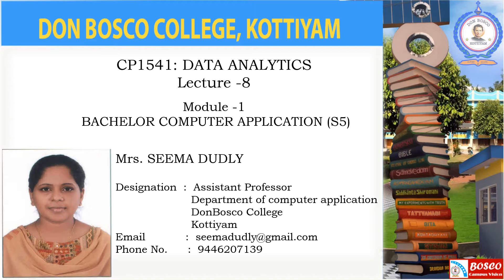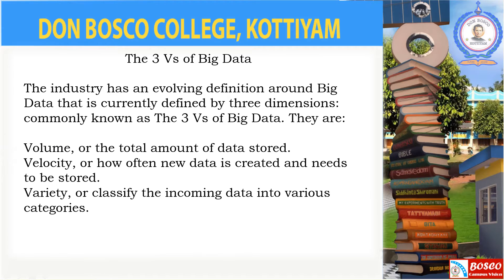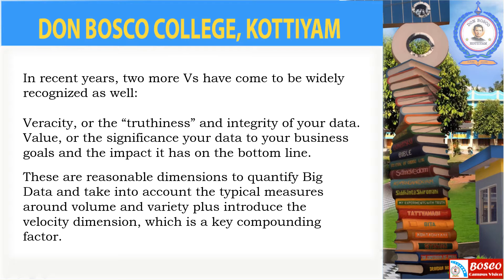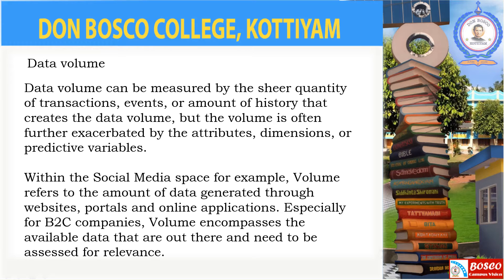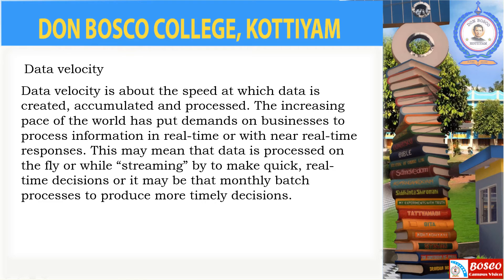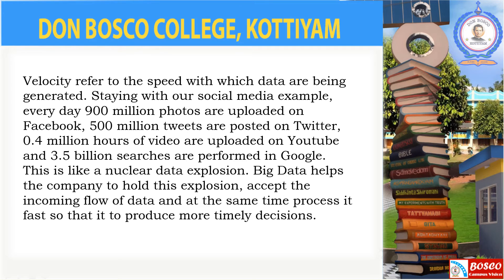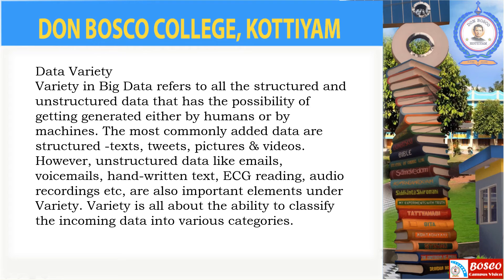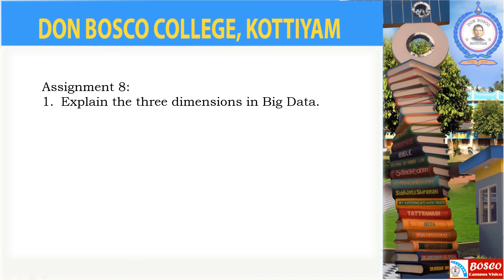DATA ANALYTICS- Lecture -8- The 3 Vs of Big Data, the dimensions of big data -BCA -s5.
The 3 Vs of Big Data`
The industry has an evolving definition around Big Data that is currently defined by three dimensions:
commonly known as The 3 Vs of Big Data. They are:
Volume, or the total amount of data stored.
Velocity, or how often new data is created and needs to be stored.
Variety, or classify the incoming data into various categories.

In recent years, two more Vs have come to be widely recognized as well:
Veracity, or the “truthiness” and integrity of your data.
Value, or the significance your data to your business goals and the impact it has on the bottom line.
These are reasonable dimensions to quantify Big Data and take into account the typical measures around volume and variety plus introduce the velocity dimension, which is a key compounding factor.
Data volume
Data volume can be measured by the sheer quantity of transactions, events, or amount of history that creates the data volume, but the volume is often further exacerbated by the attributes, dimensions, or predictive variables.
Within the Social Media space for example, Volume refers to the amount of data generated through websites, portals and online applications. Especially for B2C companies, Volume encompasses the available data that are out there and need to be assessed for relevance.
Consider the following -Facebook has 2 billion users, Youtube 1 billion users, Twitter 350 million users and Instagram 700 million users. Every day, these users contribute to billions of images, posts, videos, tweets etc. You can now imagine the insanely large amount -or Volume- of data that is generated every minute and every hour. It’s similar to seeing the iceberg that sits above the waterline but not seeing the huge iceberg that lies beneath the surface.
Data velocity
Data velocity is about the speed at which data is created, accumulated and processed. The increasing pace of the world has put demands on businesses to process information in real-time or with near real-time responses. This may mean that data is processed on the fly or while “streaming” by to make quick, real-time decisions or it may be that monthly batch processes to produce more timely decisions.
Velocity refer to the speed with which data are being generated. Staying with our social media example, every day 900 million photos are uploaded on Facebook, 500 million tweets are posted on Twitter, 0.4 million hours of video are uploaded on YouTube and 3.5 billion searches are performed in Google. This is like a nuclear data explosion. Big Data helps the company to hold this explosion, accept the incoming flow of data and at the same time process it fast so that it to produce more timely decisions.
Data Variety
Variety in Big Data refers to all the structured and unstructured data that has the possibility of getting generated either by humans or by machines. The most commonly added data are structured -texts, tweets, pictures & videos. However, unstructured data like emails, voicemails, hand-written text, ECG reading, audio recordings etc, are also important elements under Variety. Variety is all about the ability to classify the incoming data into various categories